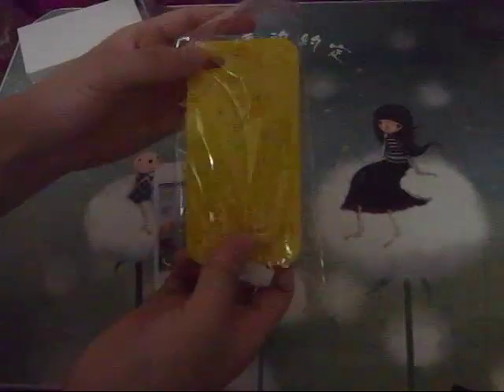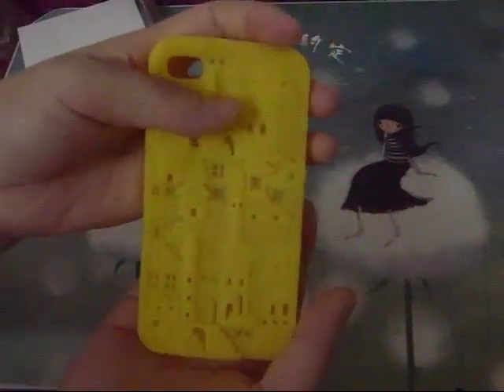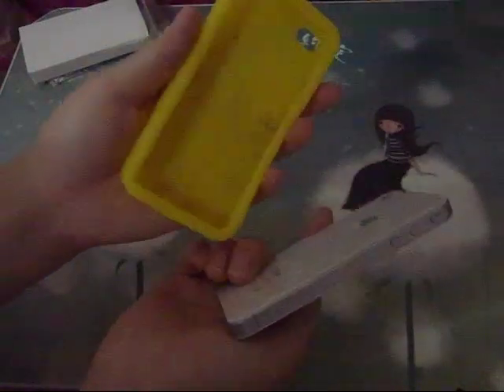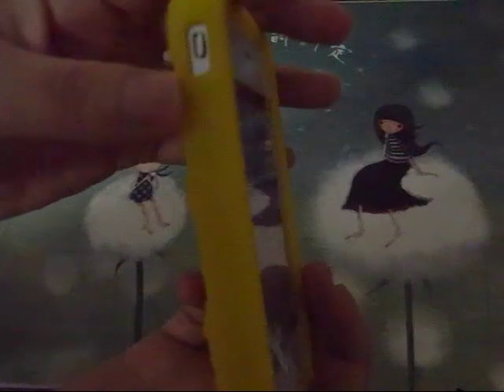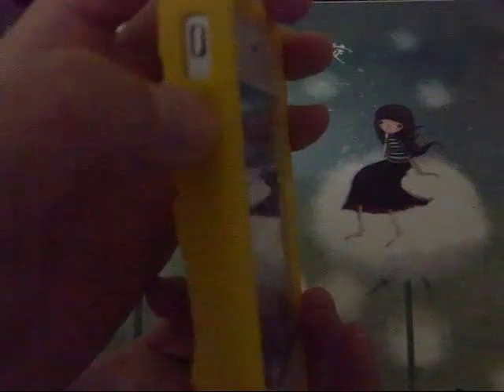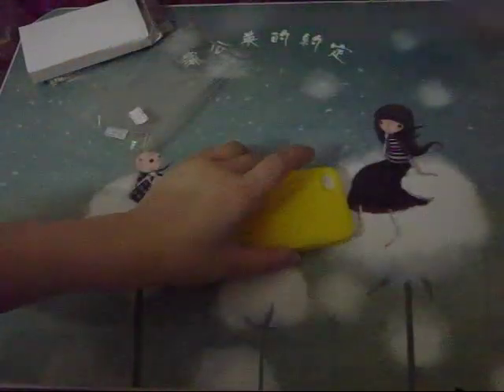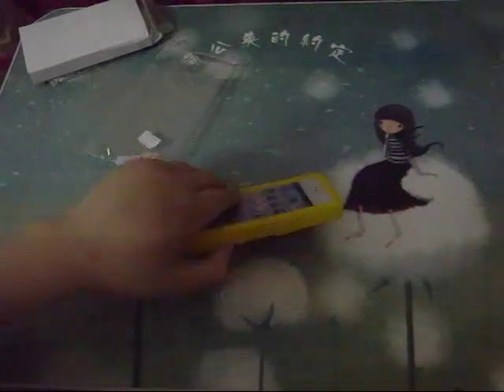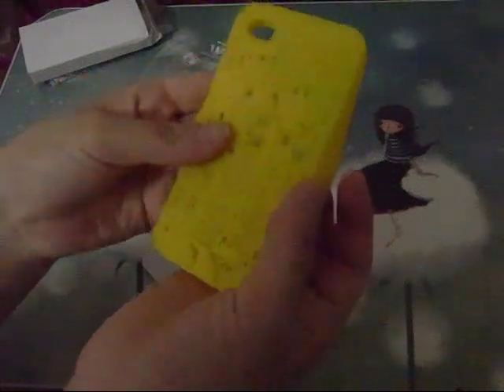iPhone 4 4s rubber silicone castle buliding soft case cover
iPhone 4 4s silicone castle case cover:
Five colors avalible for your choice:
yellow, blue, green, purple, red.

By the way, this video is produced to mp4 from avi file through camtasia studio.
camtasia sudio: the screen recording software, you can also use it to edit videos to mp4, at least it's ok from avi to mp4 or other HD, not sure about other original video files, you can try it.